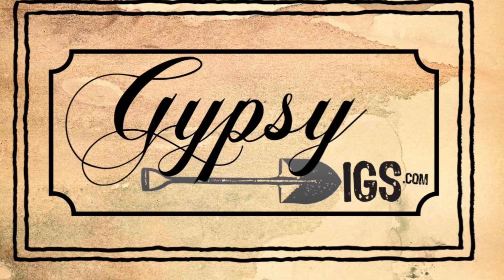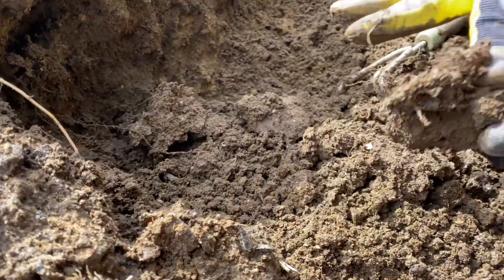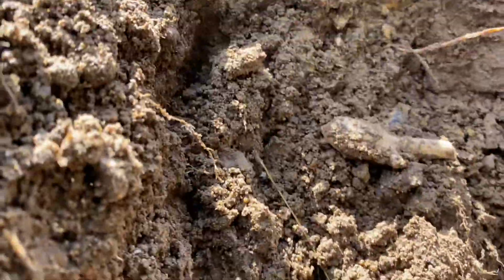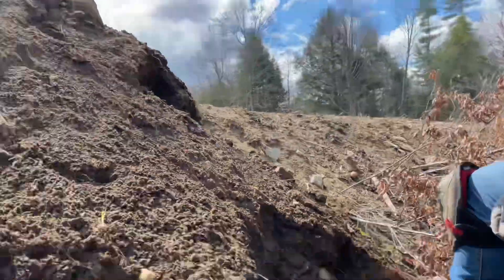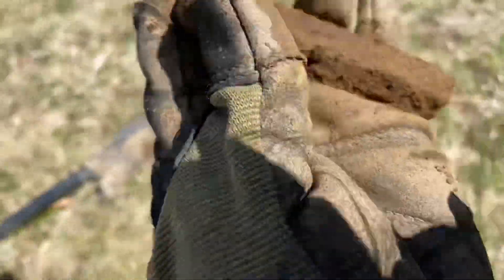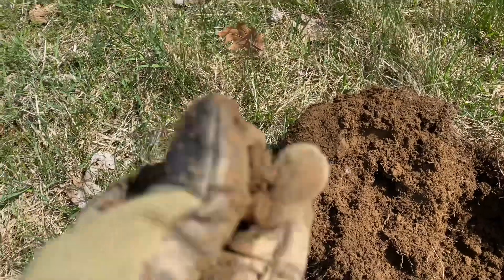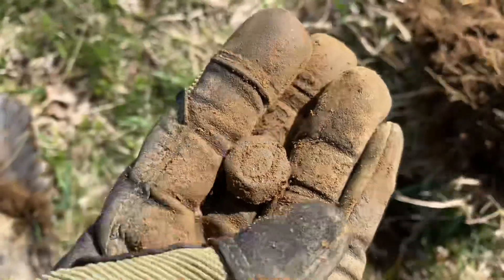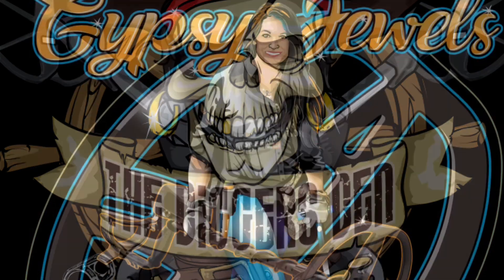Metal Detecting & Bottle Digging w/ Digger Degaz & Gypsy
Metal Detecting & Bottle digging w/ Amanda Digger Degaz & Gypsy from Treasure Vortex Podcast.  Join us on part 2 of our adventure.